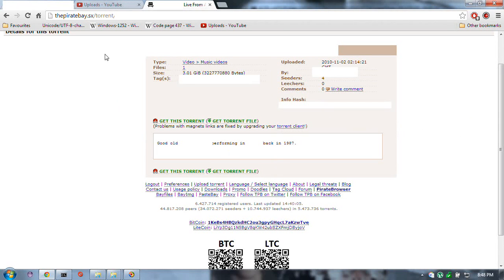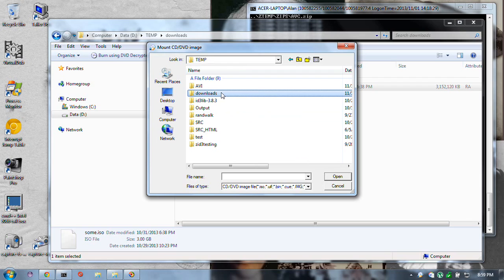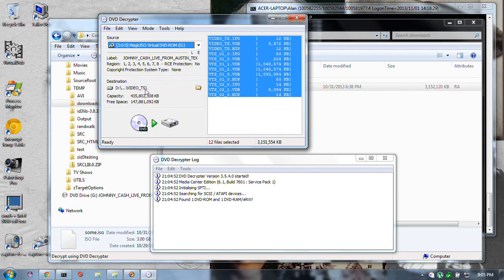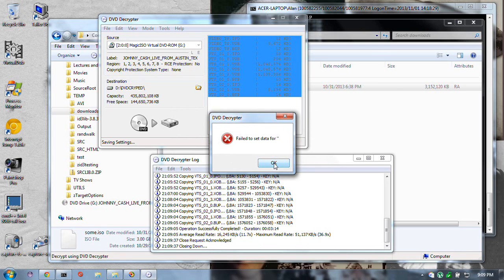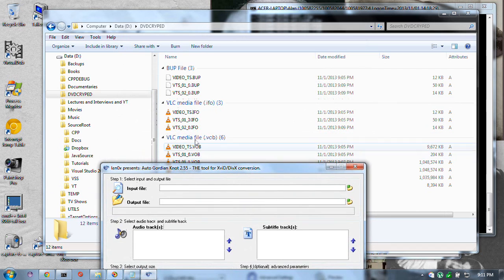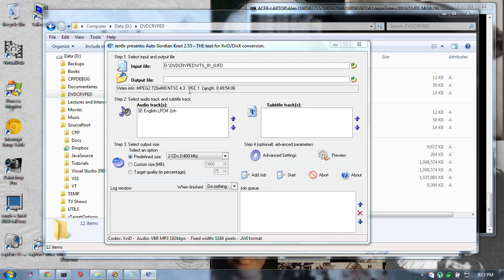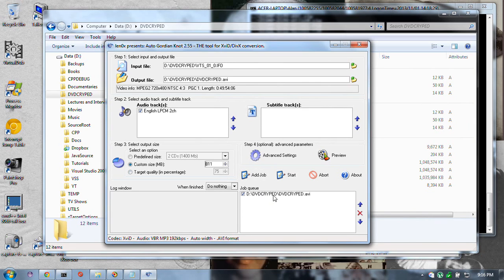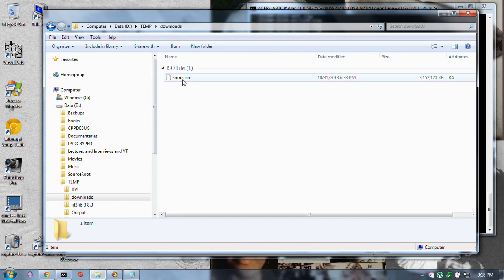How To #2 : "RIP" a DVD (ie. make a DVDRIP from a DVD).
Just out of boredom (waiting for related things) I thought I'd quickly throw up this "windows tip" FYI.

Don't know where to put it, so I put it under Windows 7 issues and observations which I have now renamed.

- A